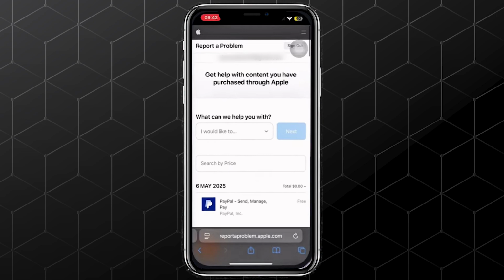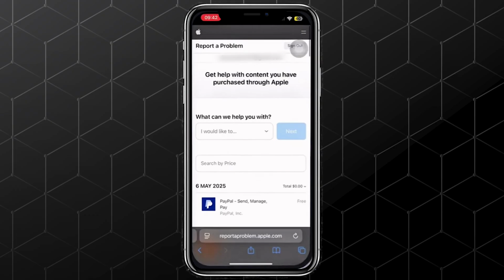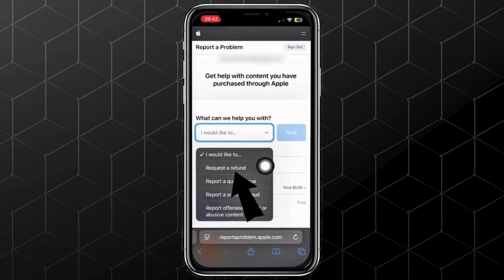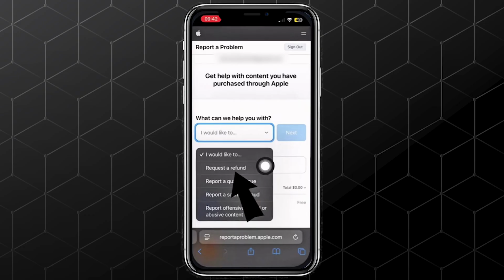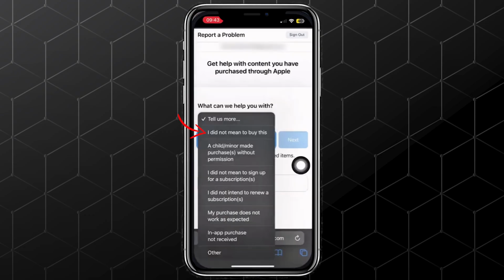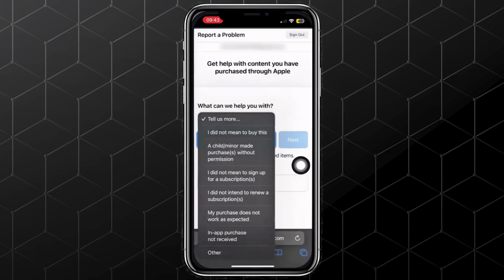How to Cancel a Pending Payment on the App Store (2026) ✅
Want to know how to cancel a pending payment on the App Store in 2026? This step-by-step guide shows you how to check your App Store purchase history, cancel pending transactions, and manage your Apple ID payment settings. Perfect for anyone who made an accidental purchase or wants to stop a payment before it’s processed.